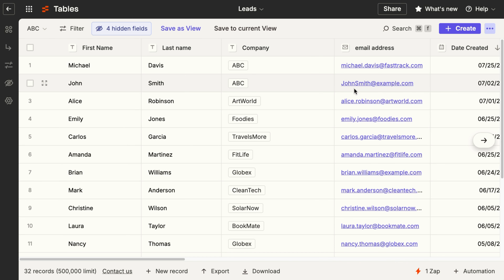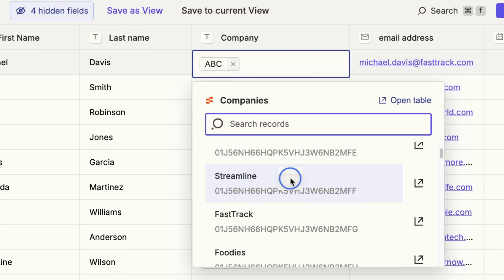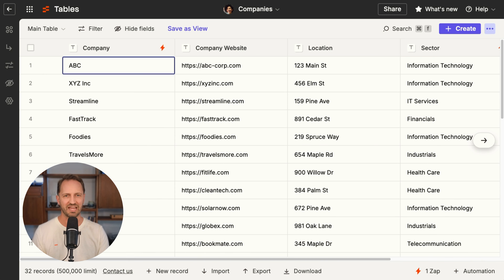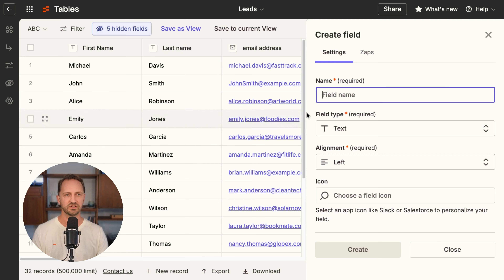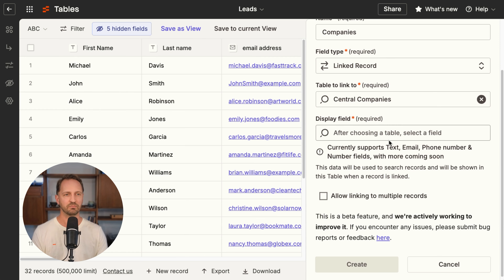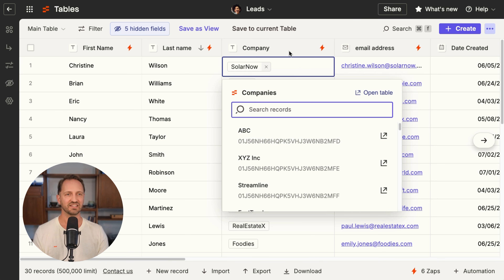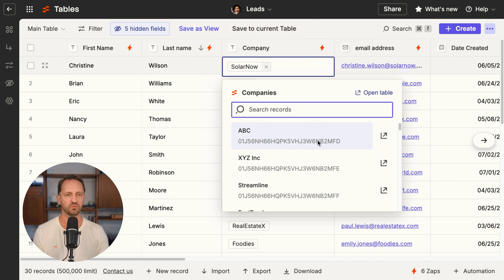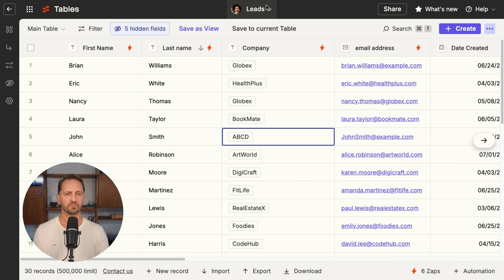Zapier Tables Just Got a GAME CHANGER with Linked Records!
Zapier Tables just got a game changer with linked records! You can now link records from one Table to records in another Table to create relationships between your data. In this video, Bryce shows how to create relationships between your data by linking records from one Table to another. Discover the benefits of using Zapier Tables for automatic data sync and streamline your data organization process. Save time and improve efficiency with Zapier Tables linked records. Learn more to level up your data management skills.